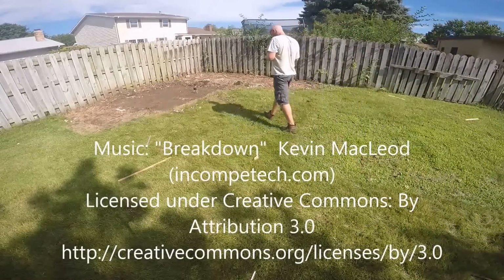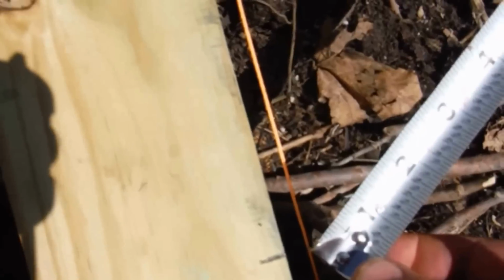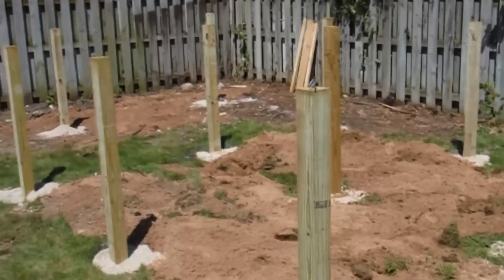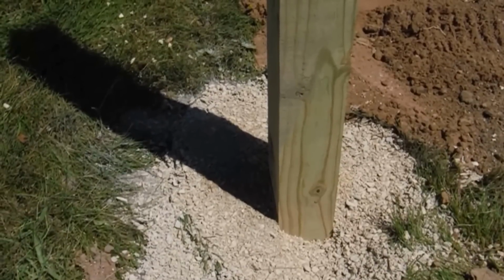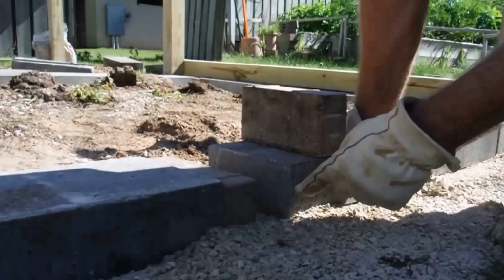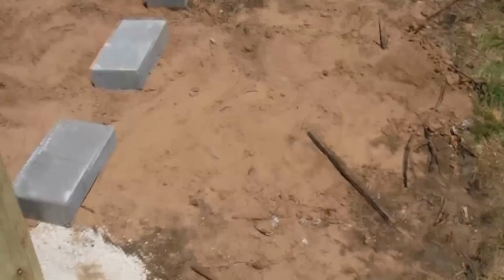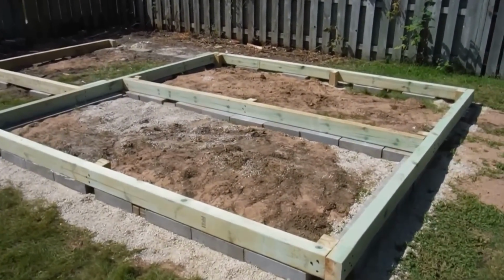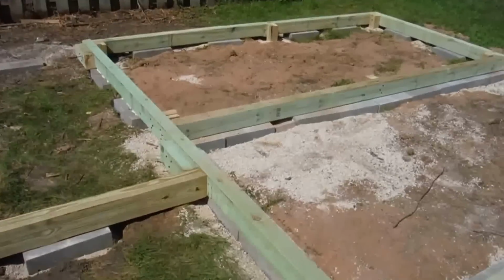Greenhouse Shed Build Part 3 Foundation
Link to tools I use I build the foundation for my greenhouse shed.